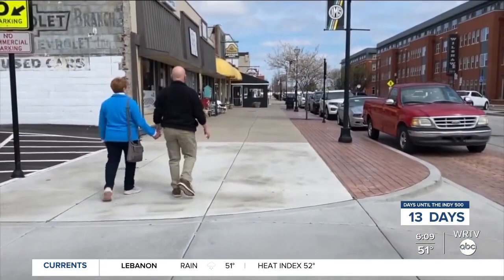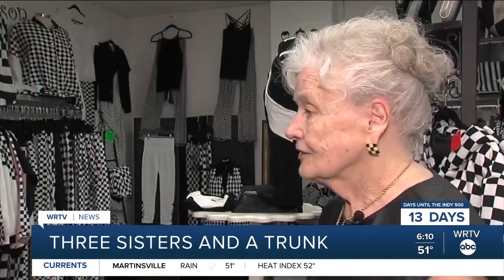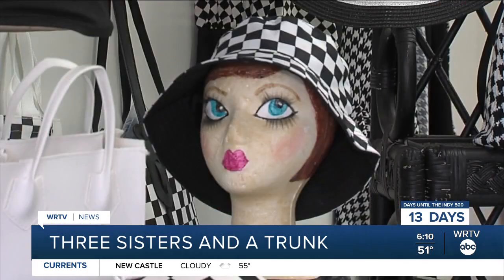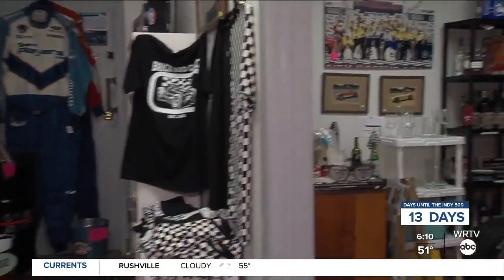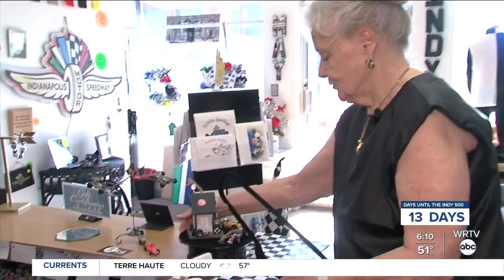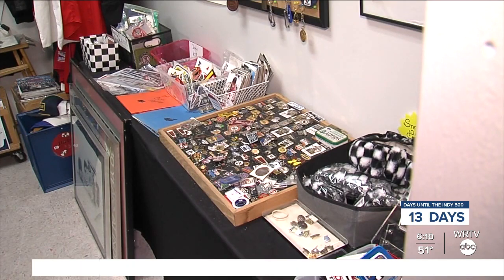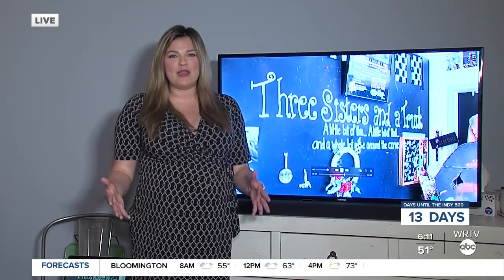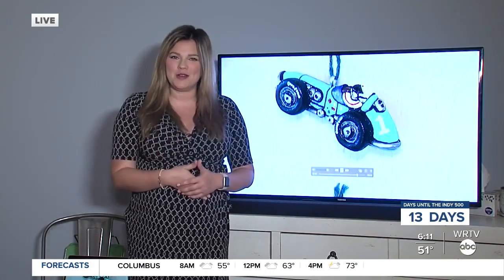Kelsey Anderson takes us inside an Indy 500-themed boutique in Speedway, Three Sisters and a Trunk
About WRTV: WRTV is committed to making a difference in our viewers’ lives.

We vow to authentically engage and connect our audiences on all platforms through authentic storytelling, in-depth investigations, high-impact reporting, accurate weather forecasting, and meaningful community partnerships.  Founded in 1949, WRTV is Indiana’s first television station.